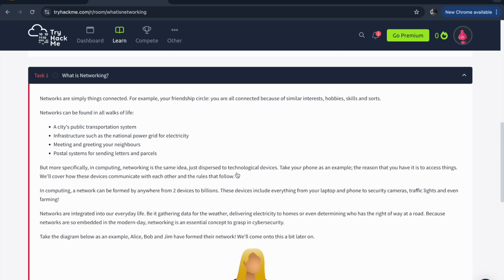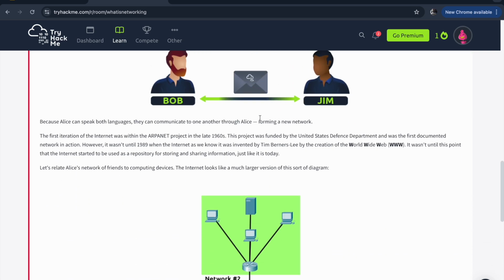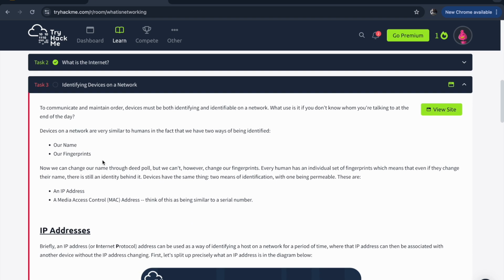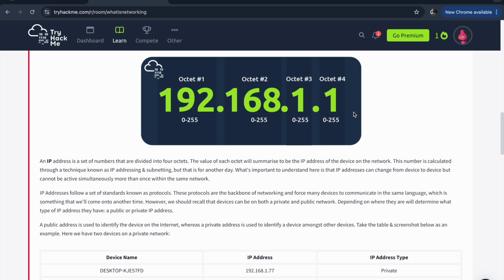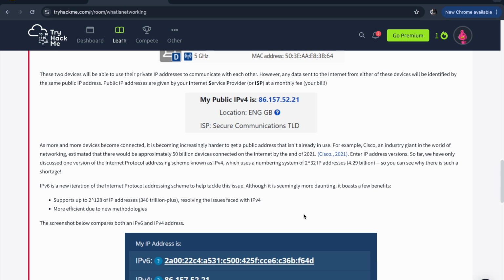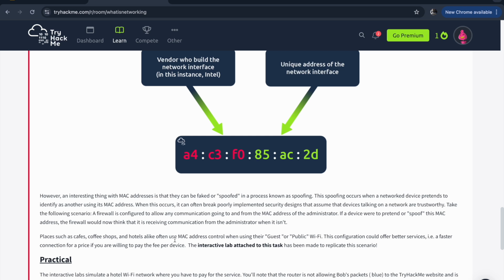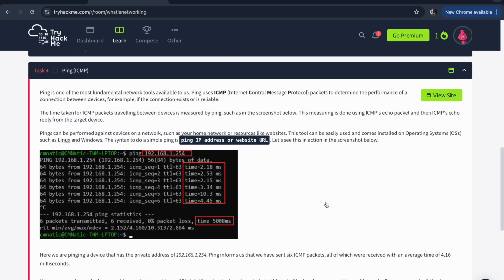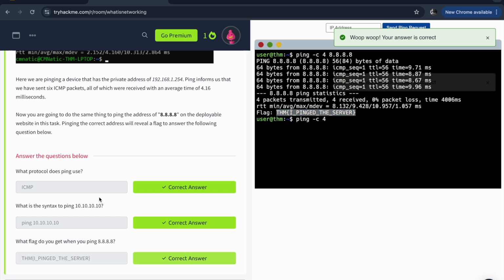What Is Networking {Tutorial}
Ever wondered how the internet connects millions of devices worldwide? 🤔 Dive into the fascinating world of internet networking with our beginner-friendly guide! 🌐

In this video, we break down the fundamentals of networking on the internet, covering:

Basic Concepts: What is networking and how does it work? Learn about IP addresses, routers, switches, and more!
The Internet Structure: Explore how data travels from one device to another through complex networks.
Common Terminology: Get familiar with terms like DNS, bandwidth, latency, and packets.
Practical Examples: See real-world scenarios of how internet networking impacts your daily online activities.